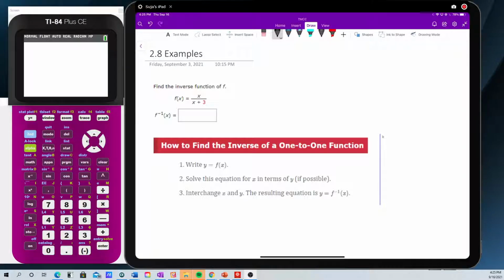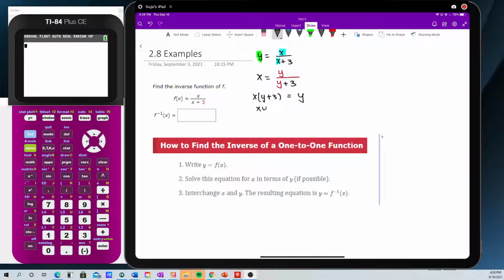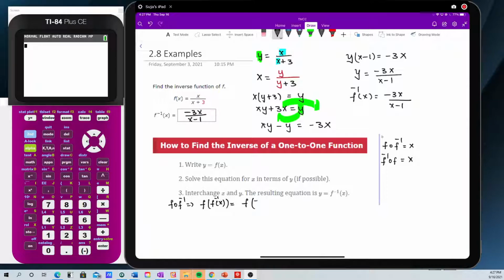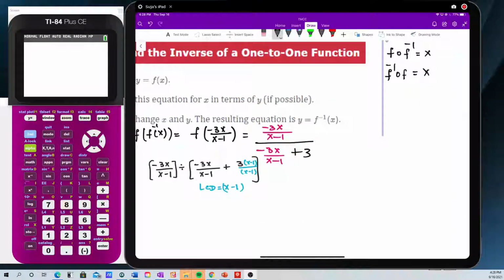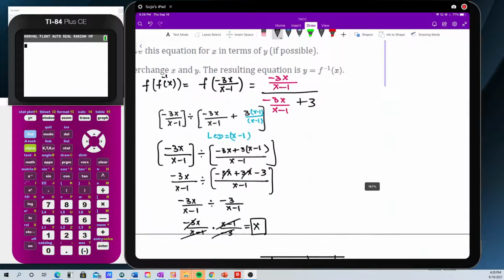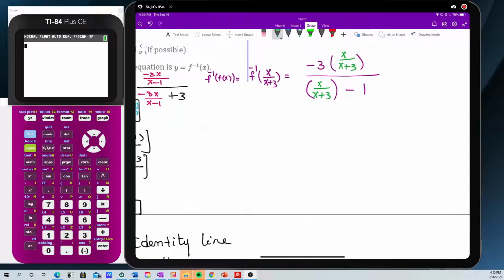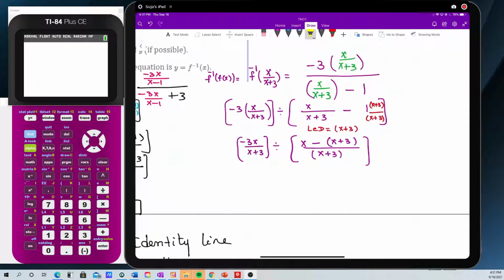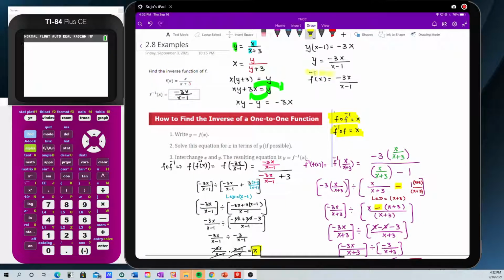2 8 Finding the inverse and checking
2 8 Finding the inverse and checking